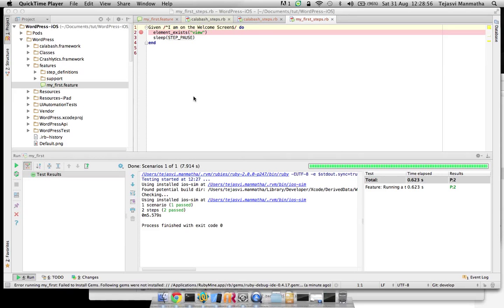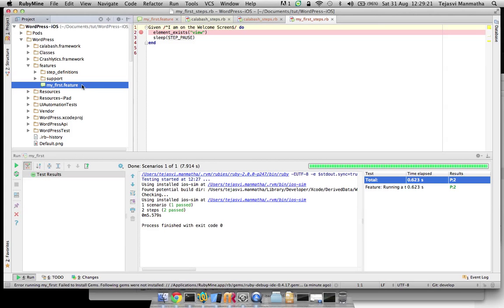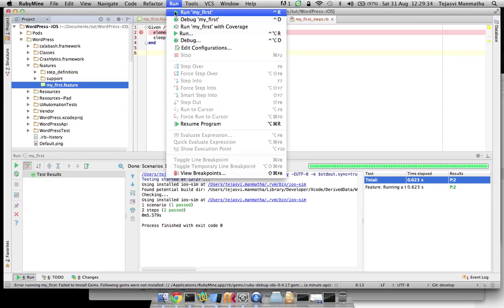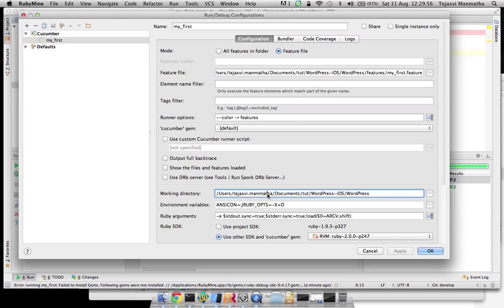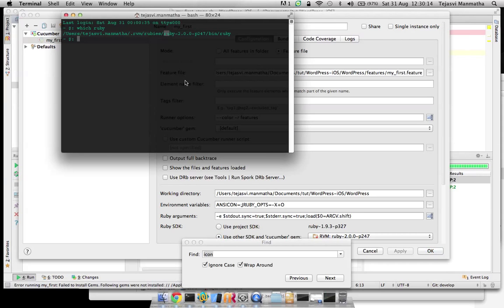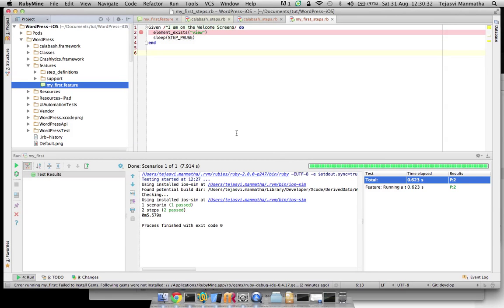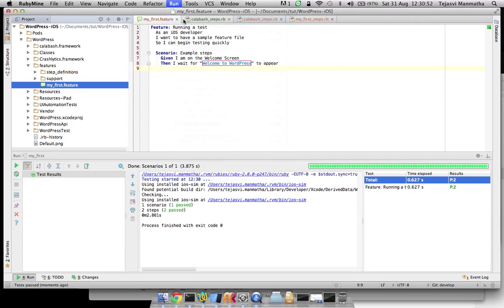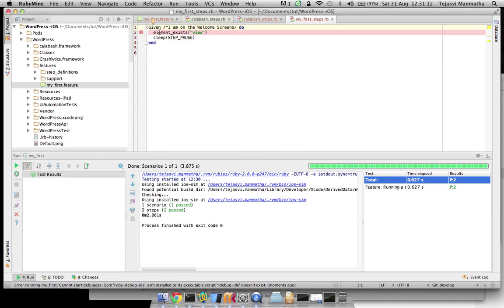Step 6 Calabash IOS: configure ruby mine with calabash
How to configure and use rubymine to debug calabash code & use of break points